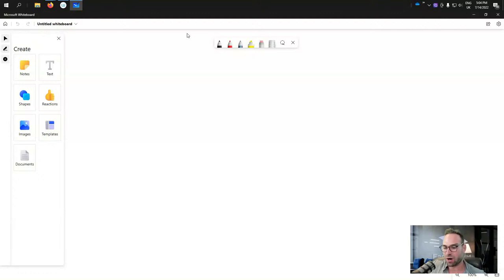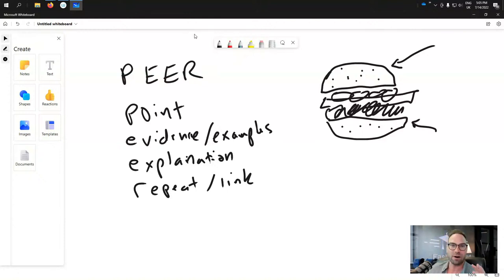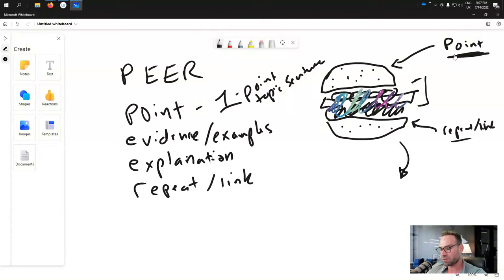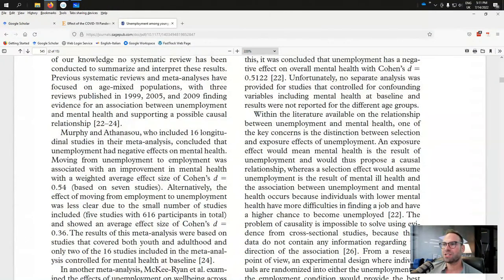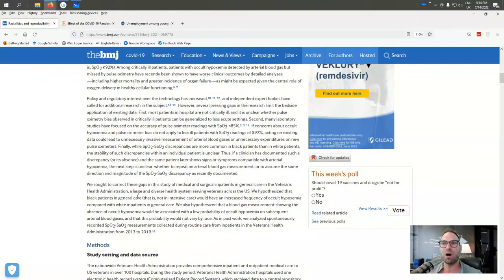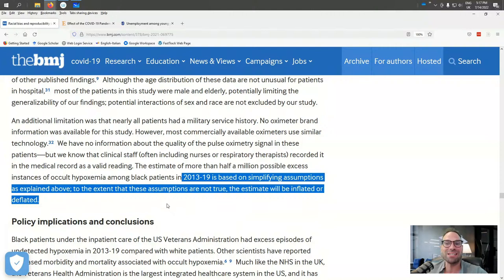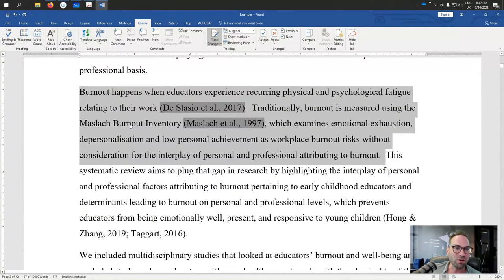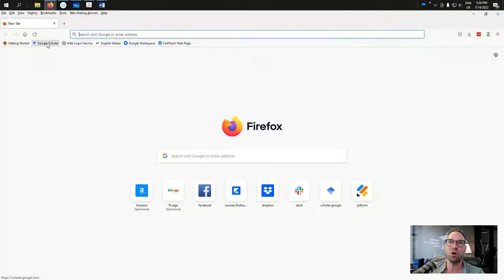PEER system: easy and clear academic writing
Have you ever struggled with academic writing?
Or maybe you haven't ever had any actual writing training?

Don't miss today's session where I'll lift the lid on the secrets to successful academic writing.

It will change how you write :)